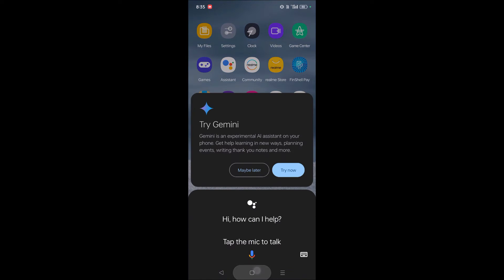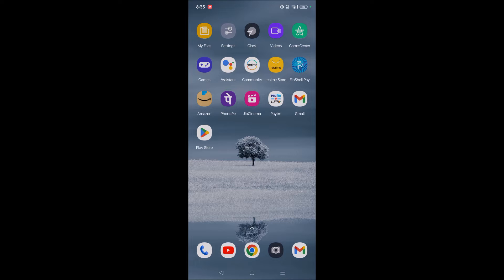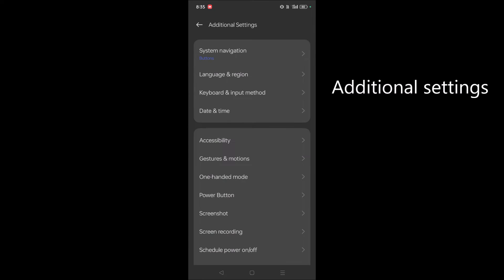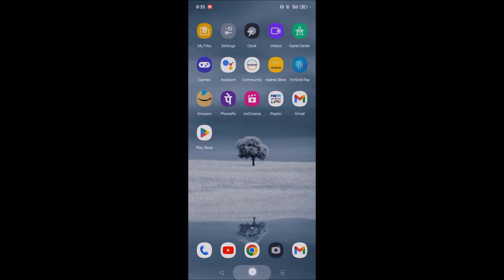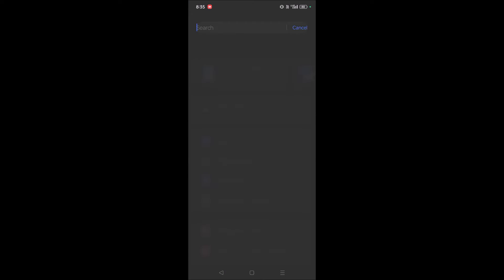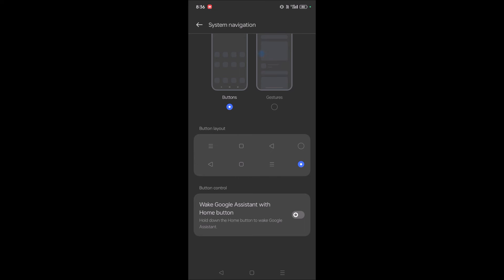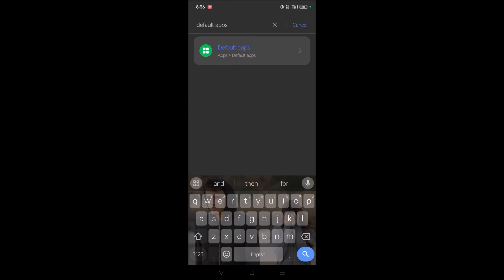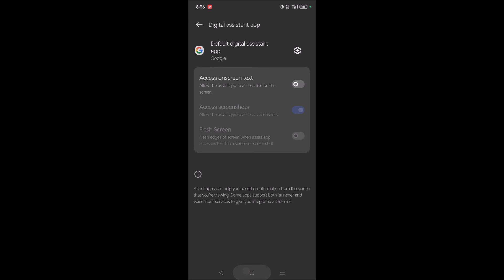How to remove Google Assistant From Home Button on Android All Phones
This is how you can remove Google assistant from home screen on home button. You can disable home button Google assistant pop up by disabling the option of wake up on home button on Android mobile, you need to click on system navigation then disable the option of wake up on home button for Google assistant option. If you disable this your removing Google assistant option on home button press.